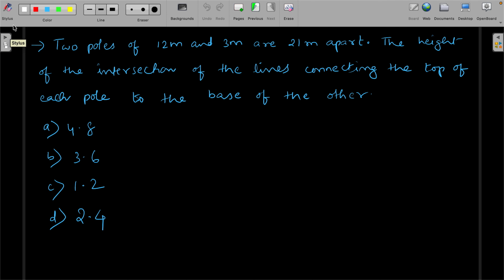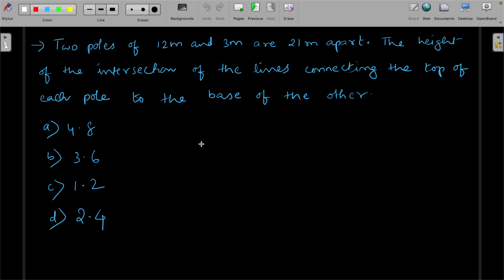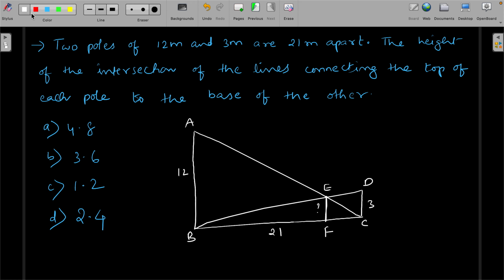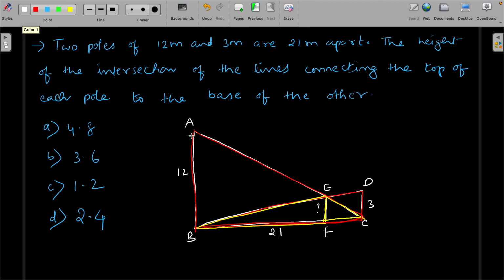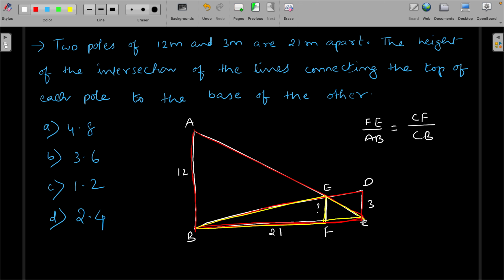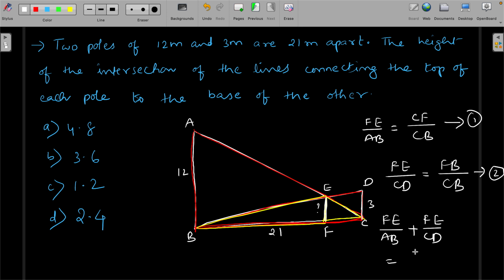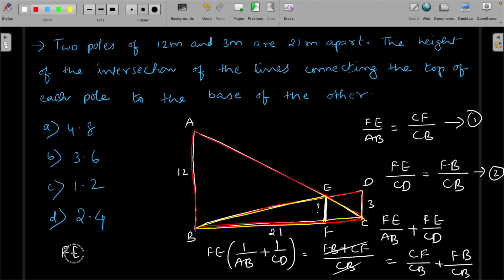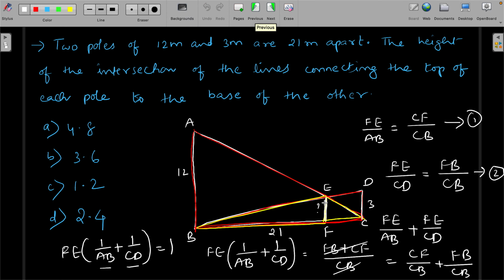TG-TET Paper 2 Mathematics Solutions || June 2026 || Question 98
This is Part 3 of the series. Make sure to check out the entire playlist so you don't miss any questions from the June 2026 Paper 2 exam: